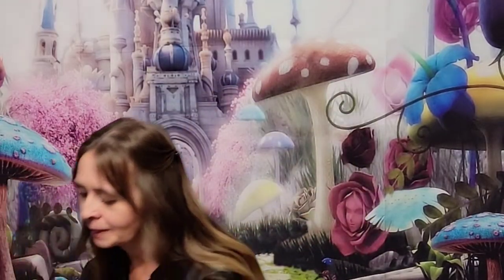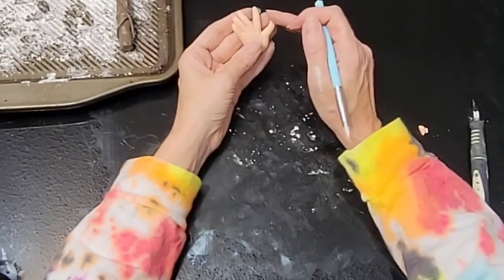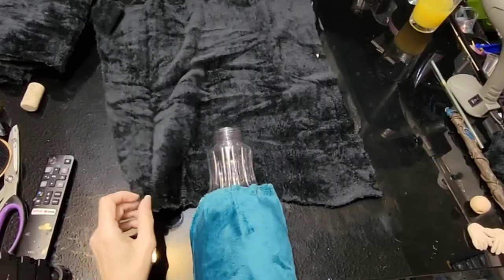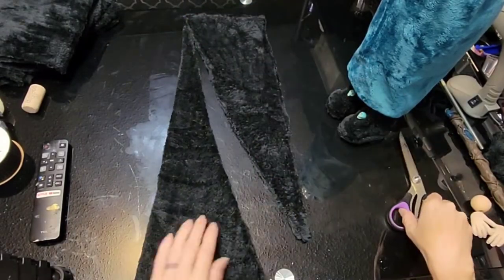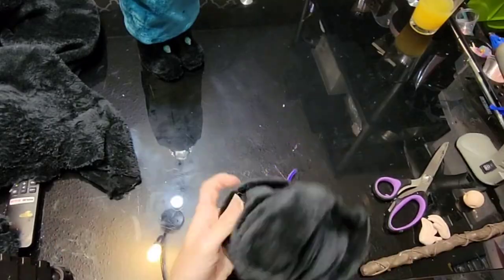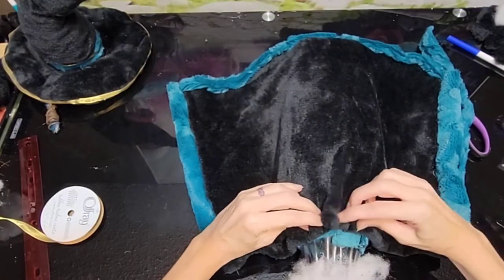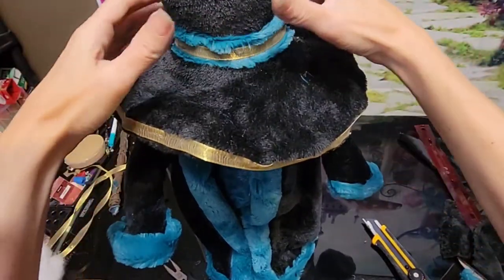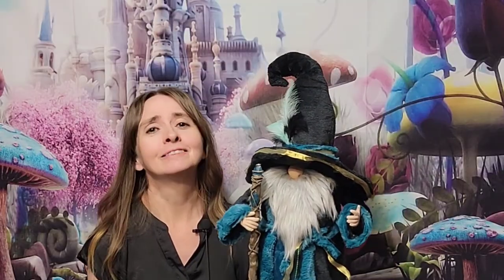Standing, no sew, Wizard Gnome Tutorial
Hi everyone, 👋 so happy to be able to share this beautiful guy with you, I am so happy with how this wizard turned out he is just all kinds of magical ✨️  I am even happier that he is made up of some recycled materials as well that is always a plus in my books. This hamsome guy stands solid at 24" With his staff made from polymer clay. I hope you all love him too, make sure to let me know what you think of him, I live hearing from you all, and thank you all so much for your support it is very appreciated 😊. Check back
soon for more Gnome creations as we finish off our month of Gnomes, until then Love to all 🥰 ❤️